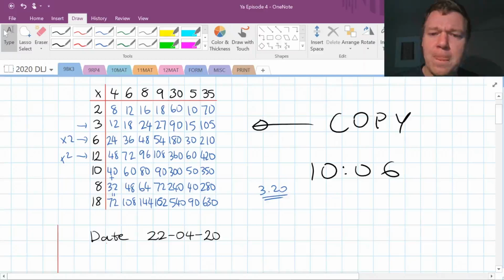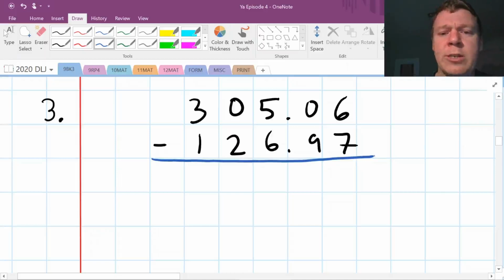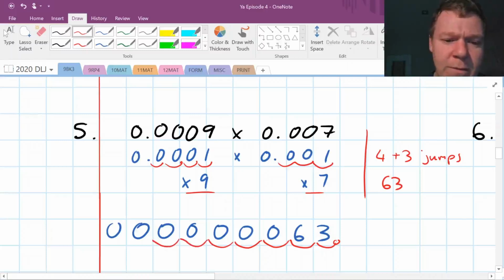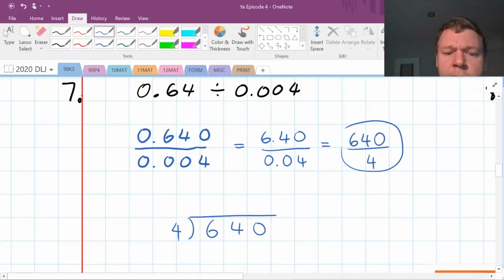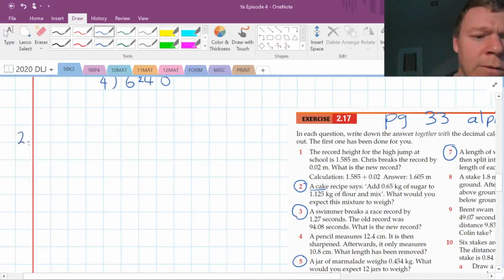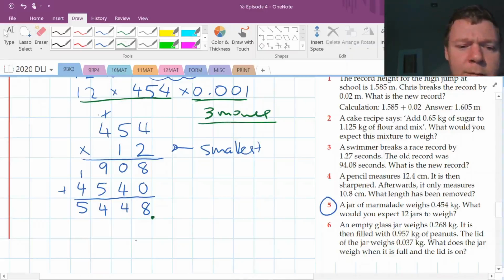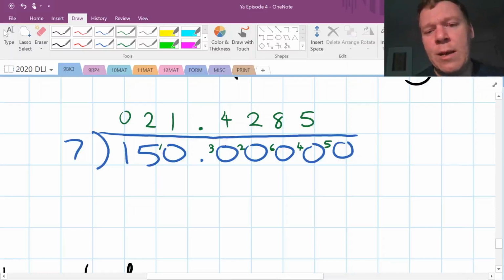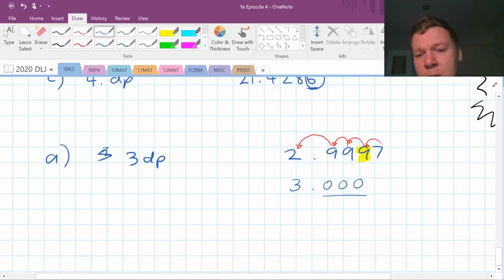Math in the Bubble - Y9 Episode 4 Recap and Rounding decimals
Video recording of the stream on Wednesday 22nd of April